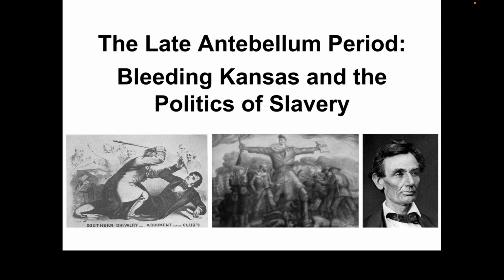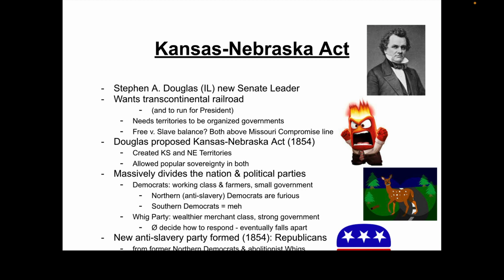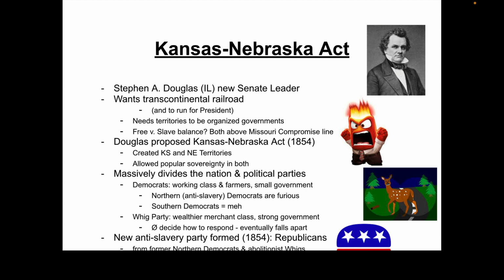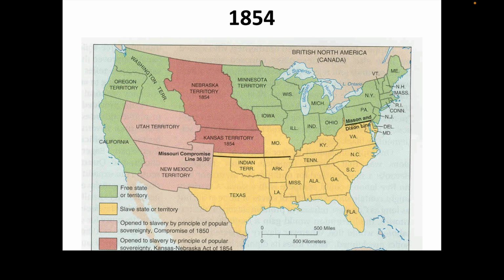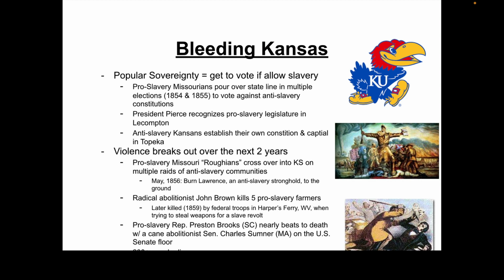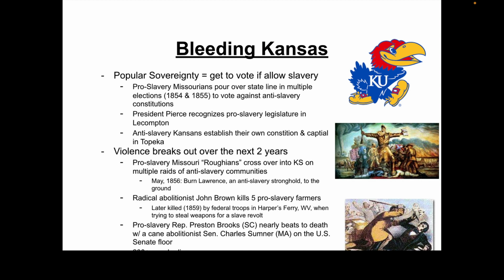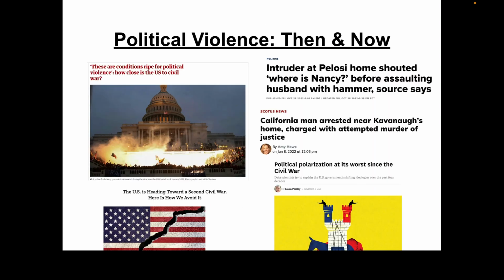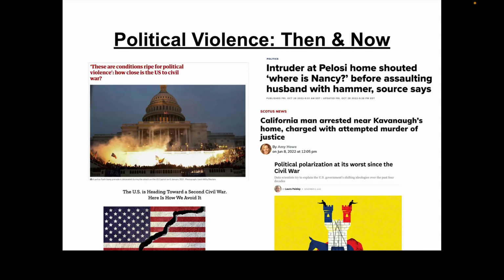3.3.1: Bleeding Kansas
The Kansas-Nebraska Act allows for popular sovereignty in Kansas over the issue of slavery, which leads to lots of bloody violence, both in Kansas, and on the floor of the U.S. Senate.